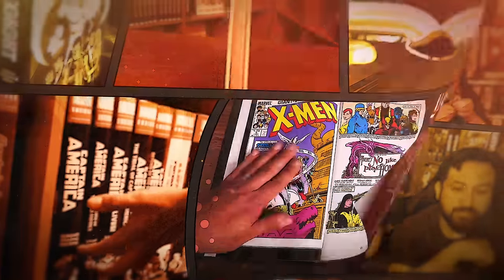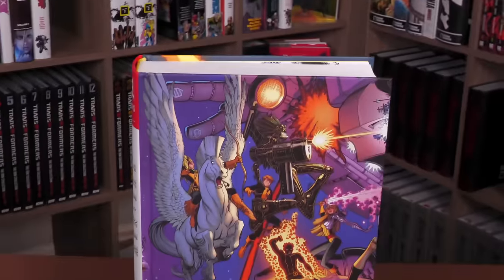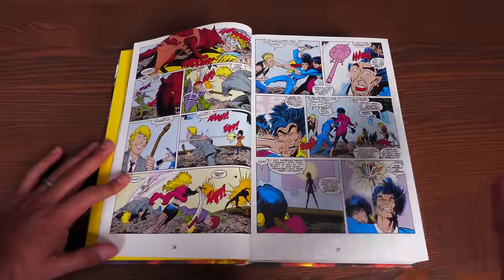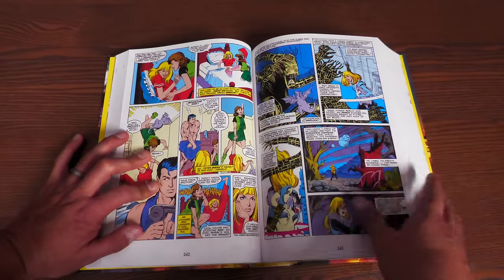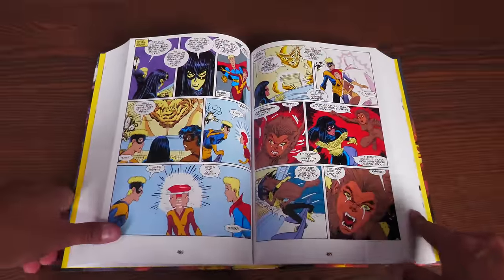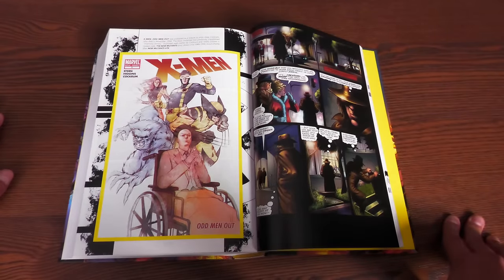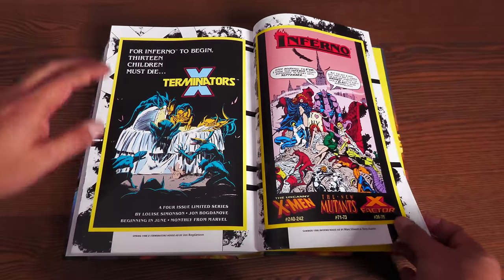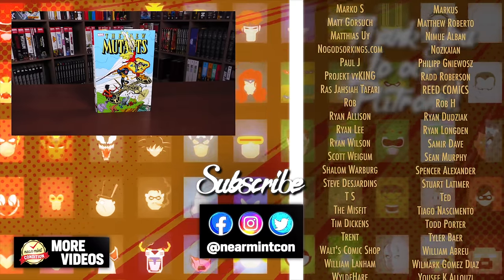NEW MUTANTS OMNIBUS VOLUME 3 OVERVIEW | THE LOUISE SIMONSON & BRET BLEVINS ERA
Join me for an advance inside look at the New Mutants Omnibus Volume 3 Omnibus from Marvel comics.  I talk about the stories in here, the art and the build of the book.  The book comes out on February 15th and March 8th.